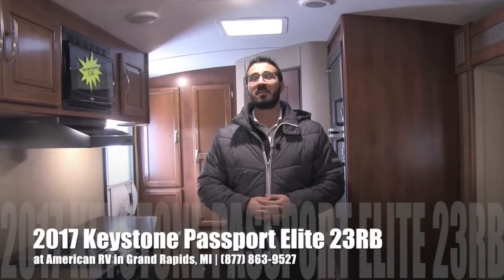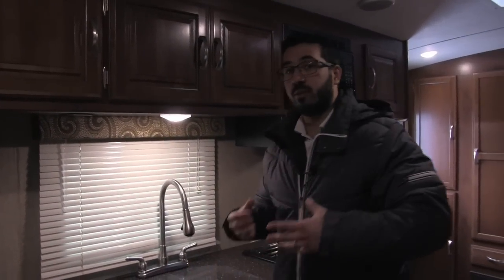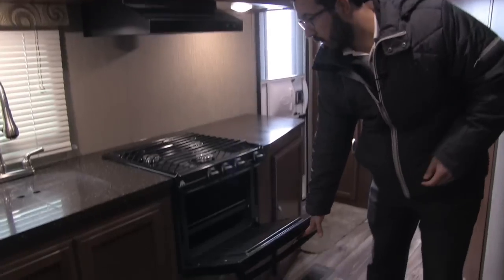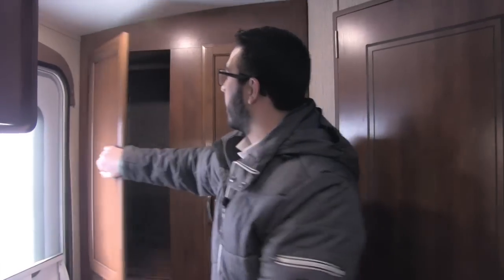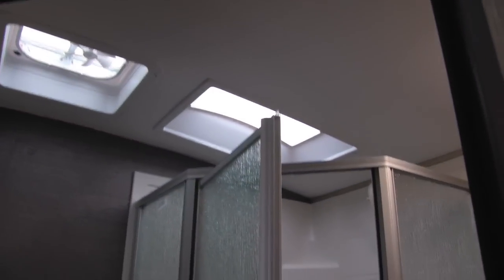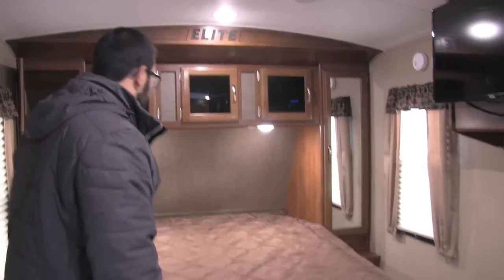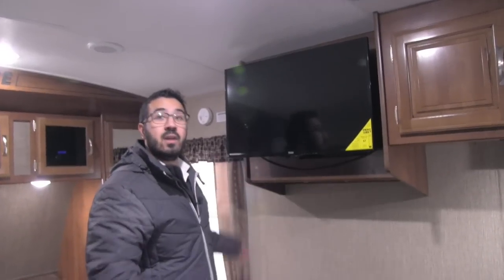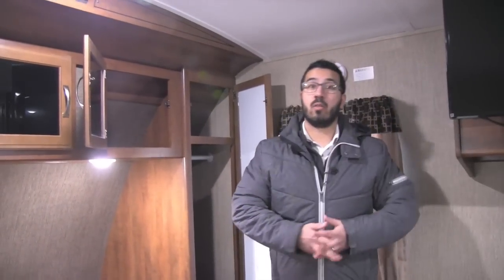2017 Keystone Passport Elite 23RB | Travel Trailer | Driftwood - RV Review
The passport elite is a top notch couples coach. With a wonderfully designed floorplan, barreled ceiling and solid surface countertops, friends and family alike will be envious. Join Camping World Product Specialist, Ian Baker, as he reviews all the features and amenities this unit has to offer. Please comment with any questions or feedback you may have, or visit the link below to see pricing and availability on this model and over 20,000 RVs nationwide!